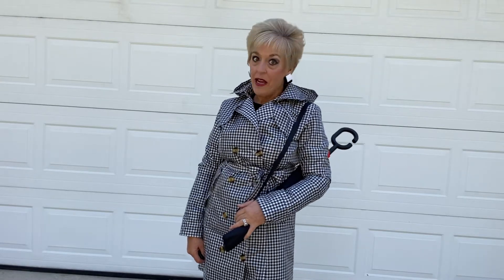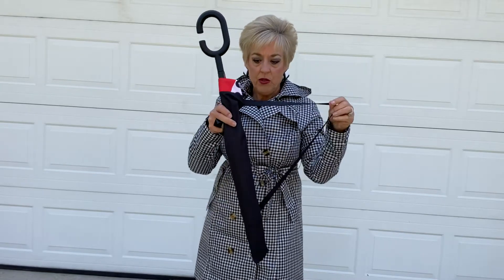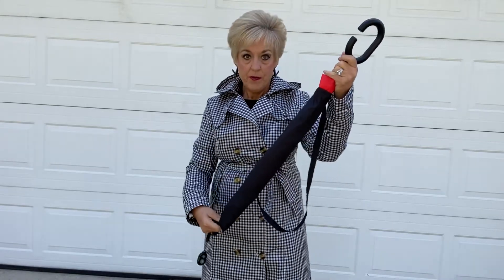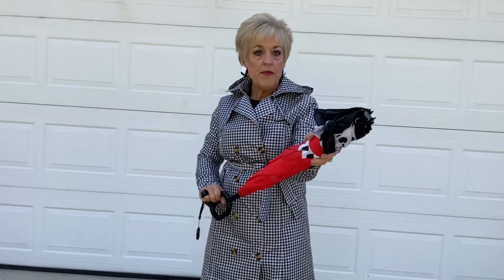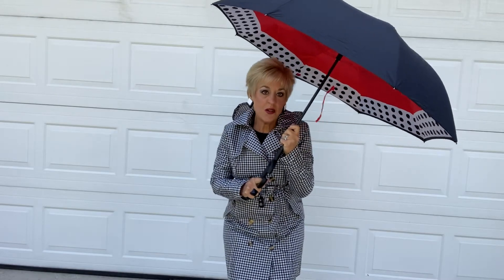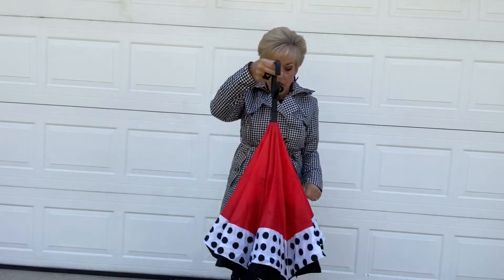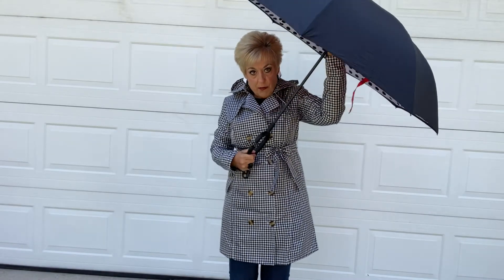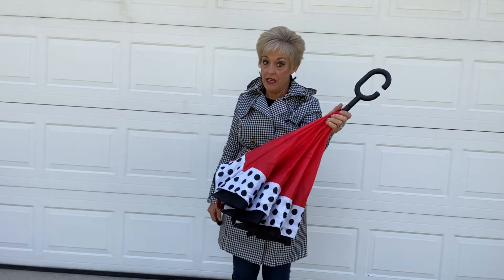Reversible Umbrella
Rain Gear